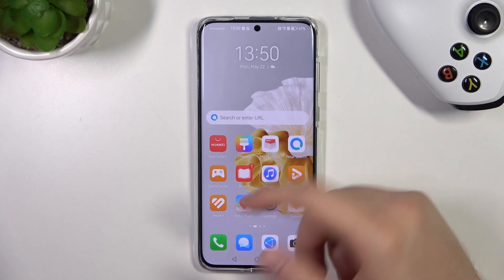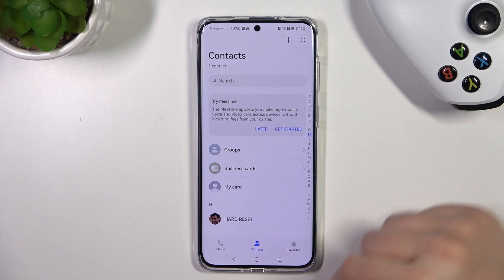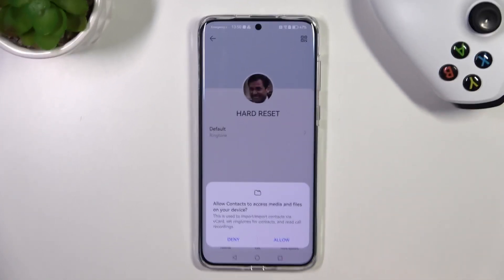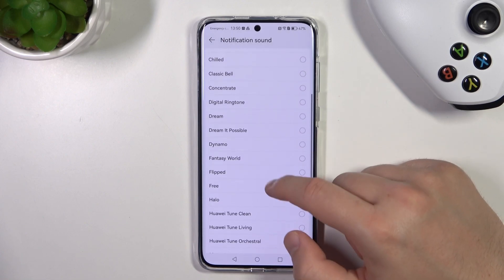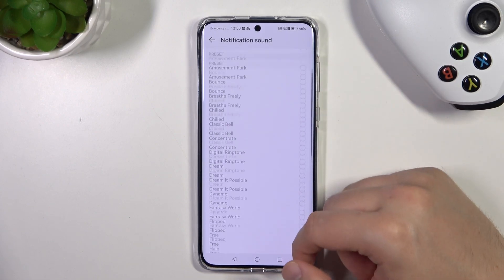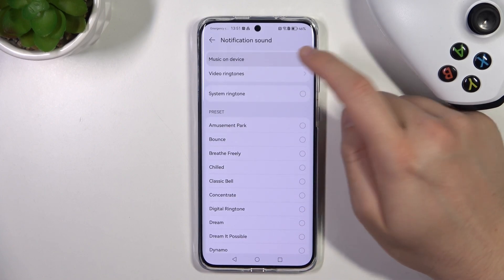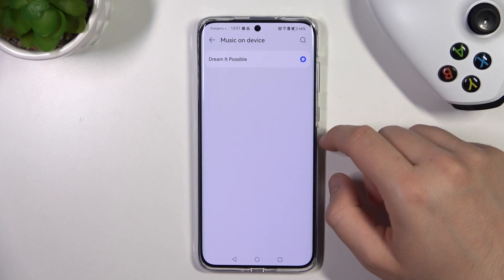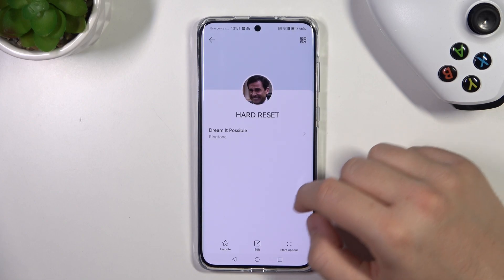How to Assign Ringtone to Contact on Huawei P60 Pro?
In this tutorial, learn how to assign a custom ringtone to a specific contact on your Huawei P60 Pro smartphone. We'll guide you through the step-by-step process of personalizing your contacts' ringtones, allowing you to easily identify incoming calls from specific individuals.

How to set a custom ringtone for a contact on Huawei P60 Pro?
How to assign a specific ringtone to an individual contact on Huawei P60 Pro?
How to personalize the ringtone for a specific person on Huawei P60 Pro?